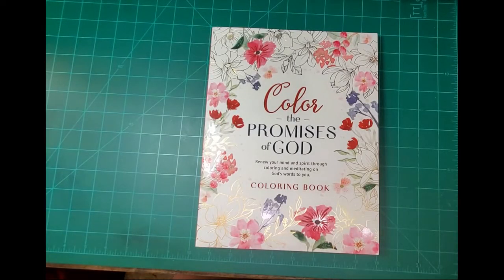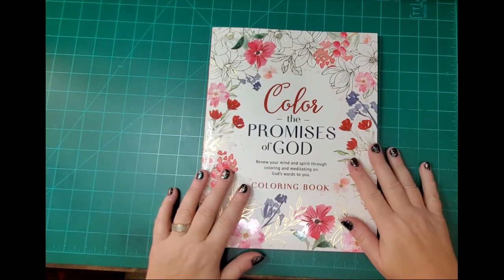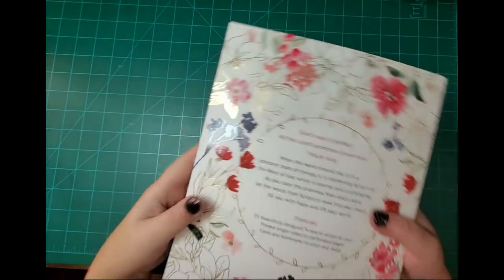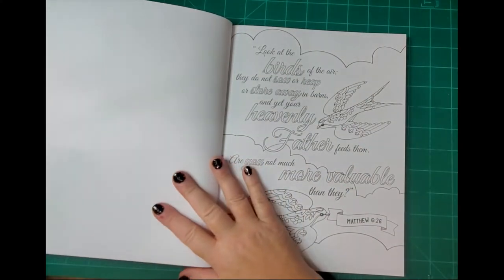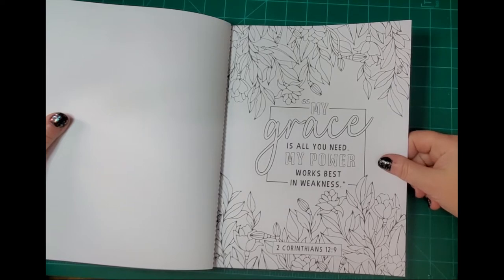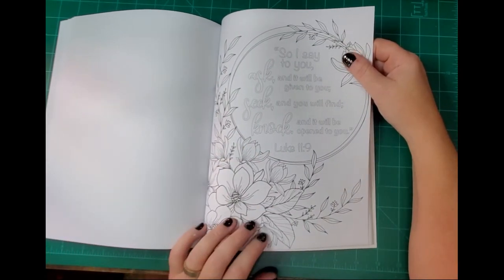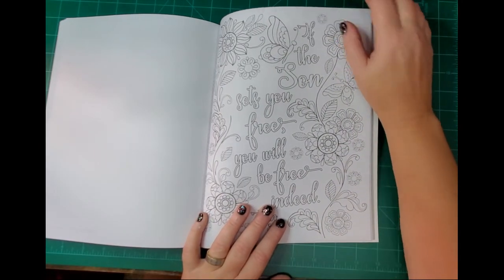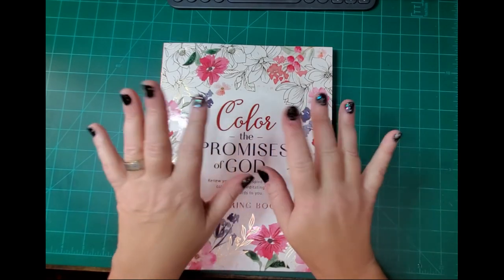Christian Book review- Coloring the Promises of God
Awesome Christian coloring book. Great paper, perforated pages and one sides. Beautiful images as well.  20.00 usd on amazon.   Well worth it !